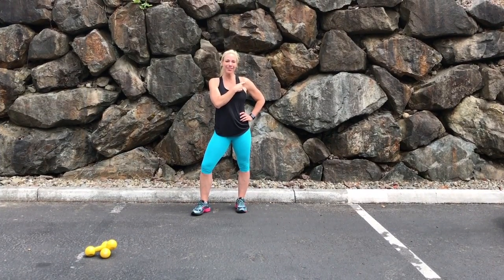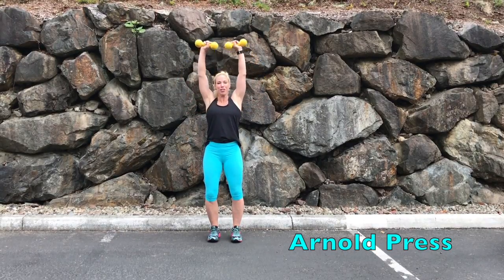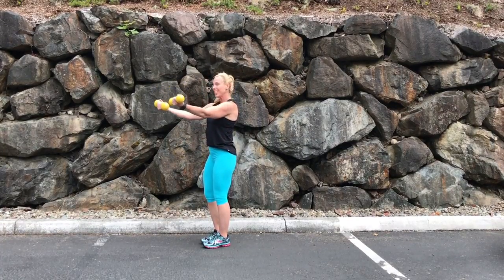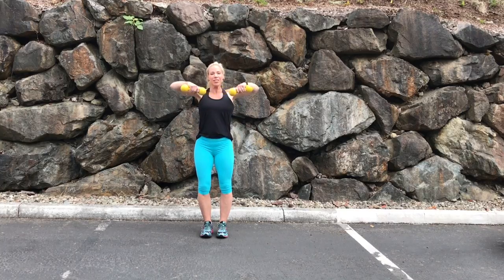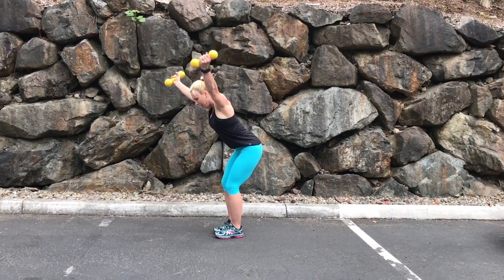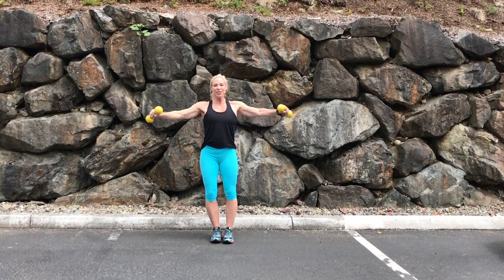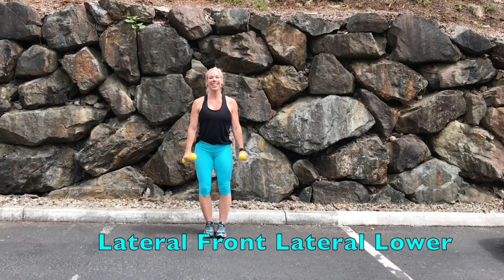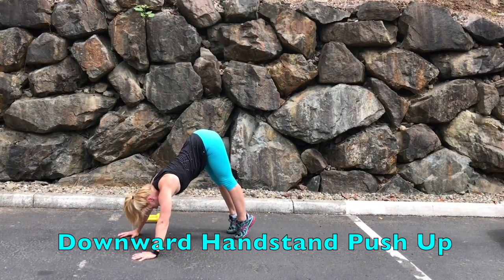Dynamite Deltoids - Shoulders with Laura Mak Fitness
Join Fitness Expert Laura Mak Quist as she demonstrates a shoulder workout that you can do multiple ways and get those round, strong, curved shoulders. You can see this IFBB Fitness pro and personal trainer with 25 years of experience lead you in the correct way to do multiple shoulder exercises.